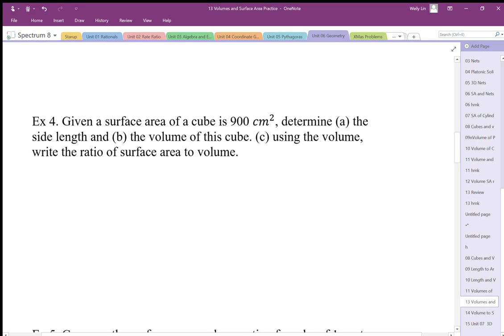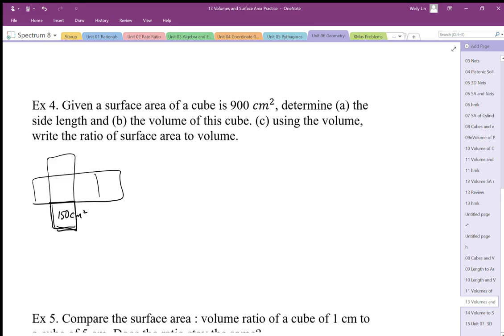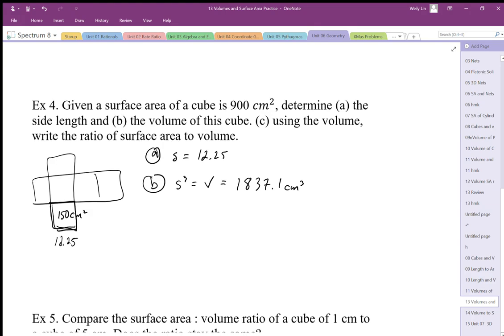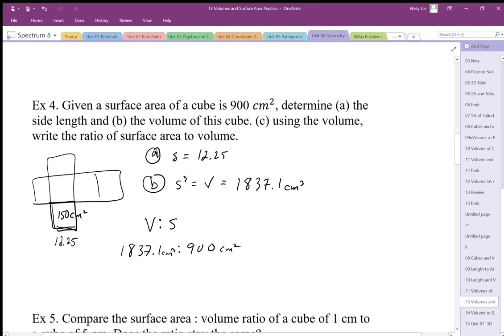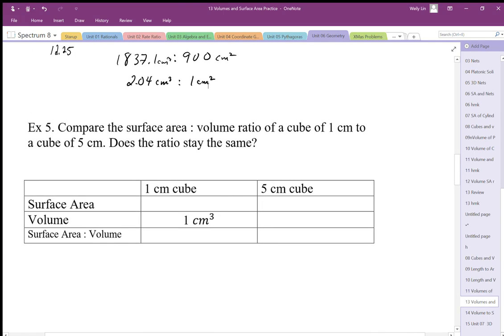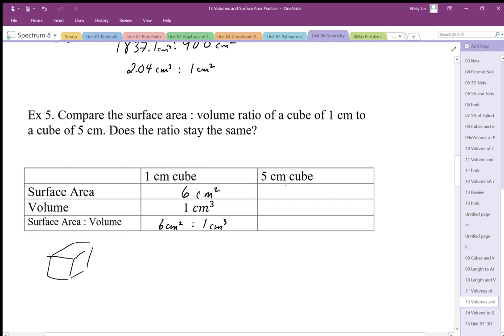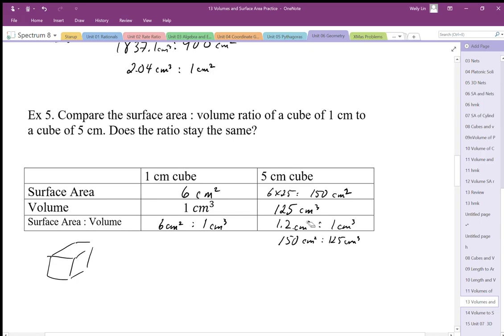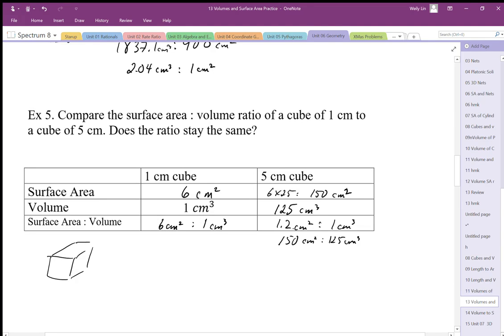04 Volumes and Surface Area Practice Part2